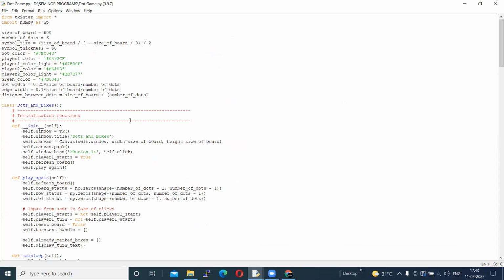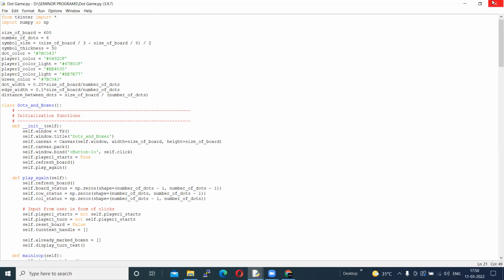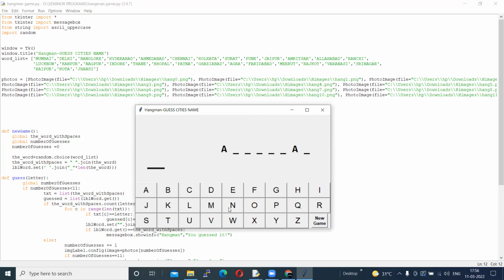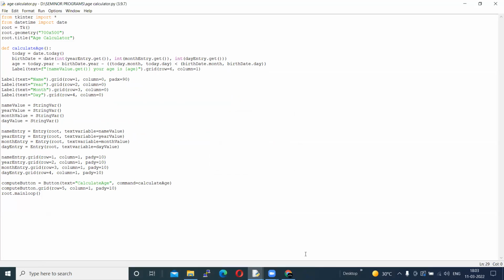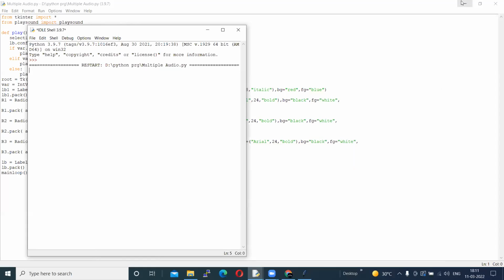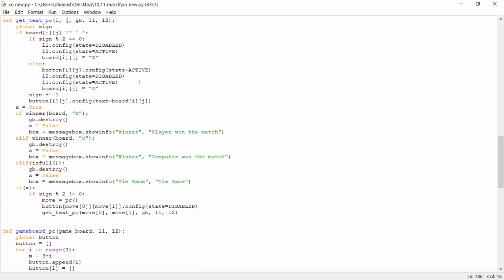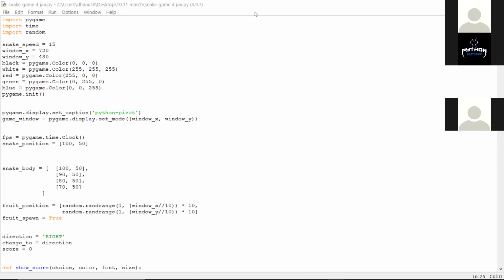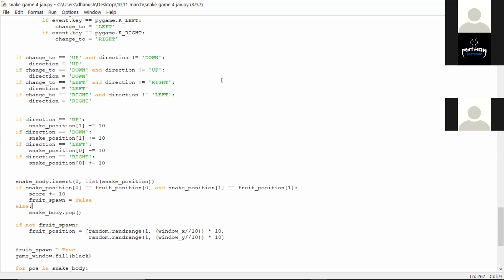#11 python basic to advance | python bootcamp | sathyabama university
Python is an interpreted high-level general-purpose programming language. Its design philosophy emphasizes code readability with the use of significant indentation. Its language constructs and object-oriented approach aim to help programmers write clear, logical code for small- and large-scale projects